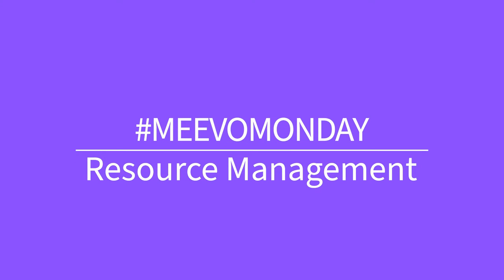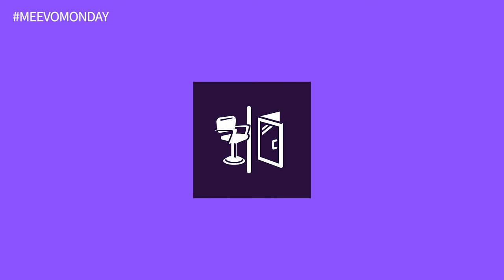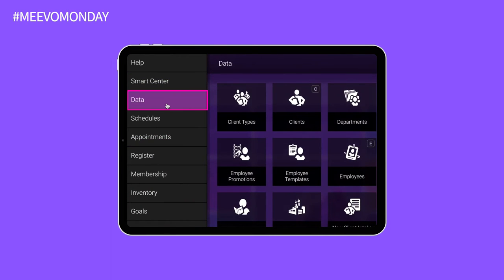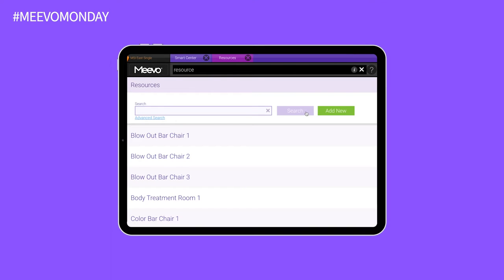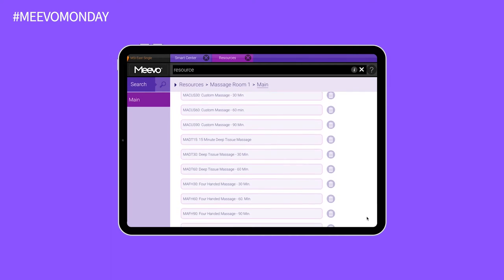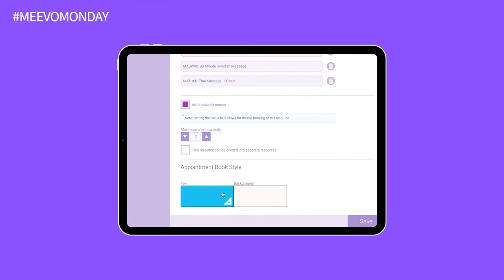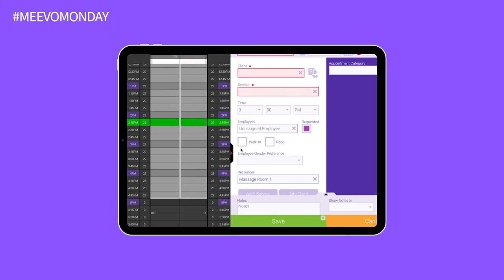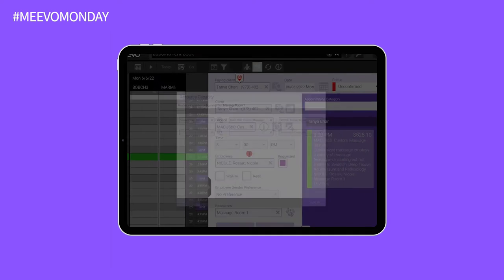Meevo Monday- Resource Management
Spreading the resource love equally is easy when you don't have to think about it! ✨ Maximize and manage your resources today with Meevo 📲

Follow Millennium Systems International for more!
Want a Meevo Demo?
Already a Meevo User?

About Meevo Monday:
Meevo Monday was created to elevate our client's understanding of the many features and integrations that Meevo offers salon and spa businesses. Start off your week with inspiration and motivation to elevate your day-to-day operations and take your business to the next level!

About Millennium Systems International:
Millennium Systems International is the leading business management software provider for the beauty and wellness industry, built on over three decades of insight, innovation, and disruption. The award-winning Meevo platform is a true all-in-one solution for growth that is HIPAA compliant and fully responsive, with more than 150,000 users logging in daily to help their businesses thrive.

About Meevo:
Easy-to-Use Salon & Spa Software with Everything You Need to Grow Your Business
Purpose-built with years of client feedback and created by professionals who deeply understand how the beauty industry operates. Meevo was created from decades of client feedback, industry knowledge and business experience. Our cloud software is clever, intuitive and works beautifully with your goals in mind.